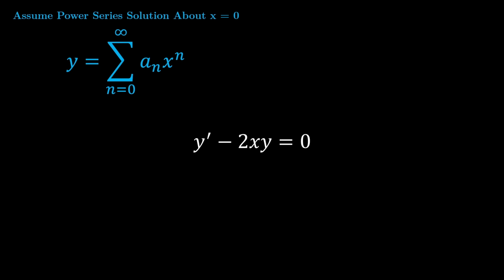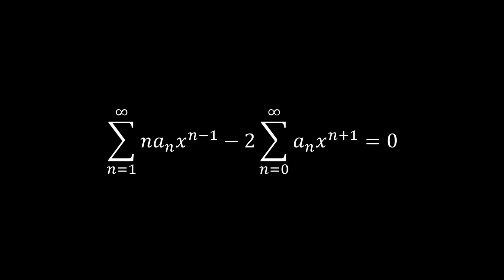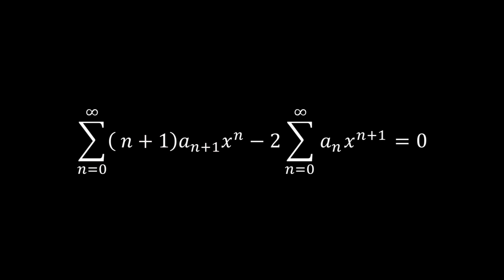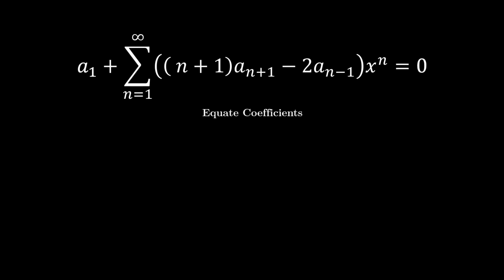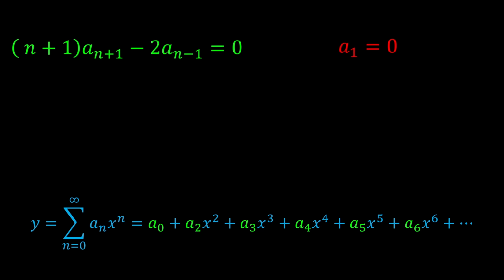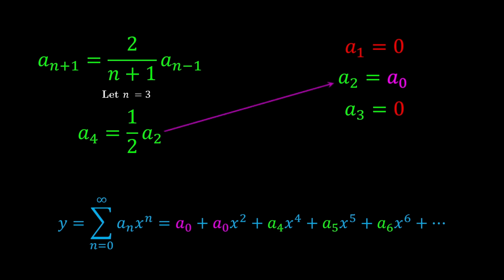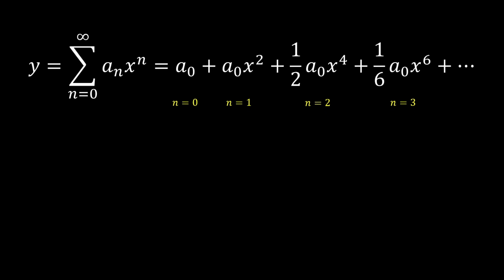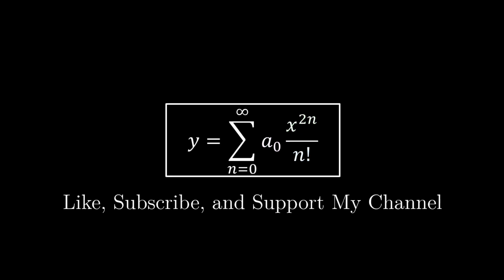Power Series Solution for ODE: y' - 2xy = 0